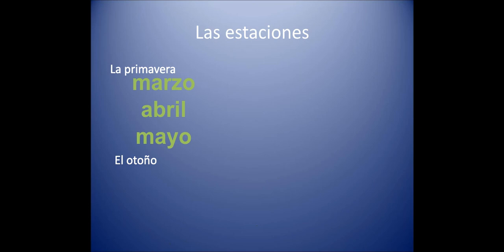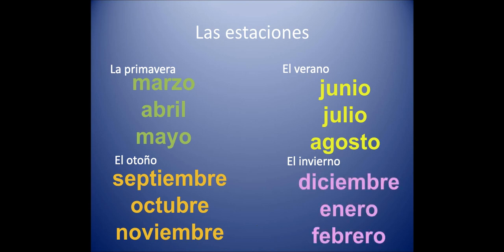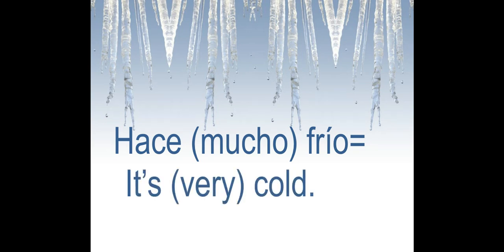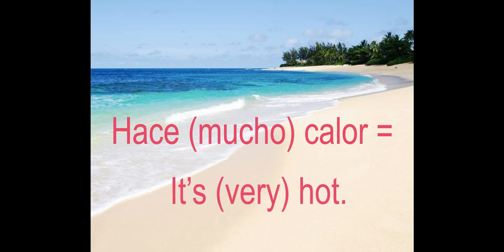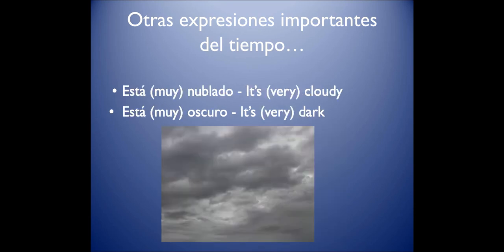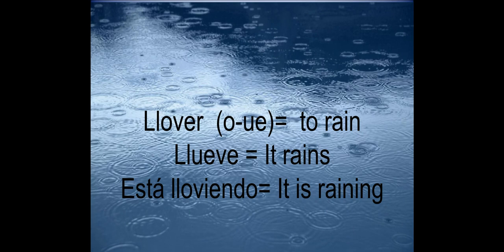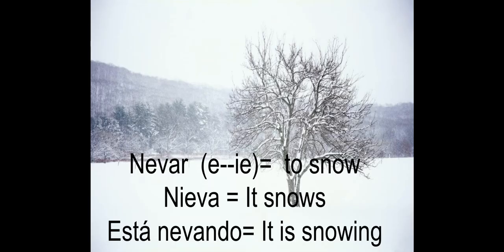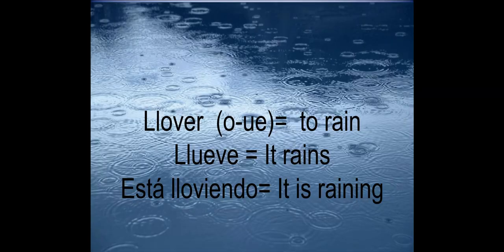Apuntes- estaciones, meses, y el tiempo - Google Slides